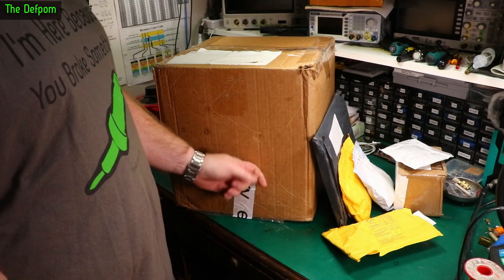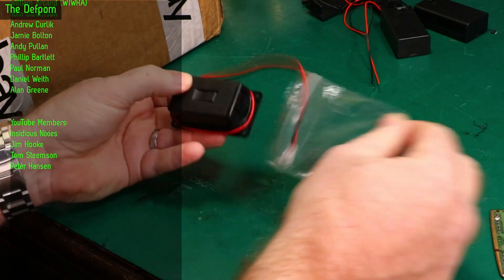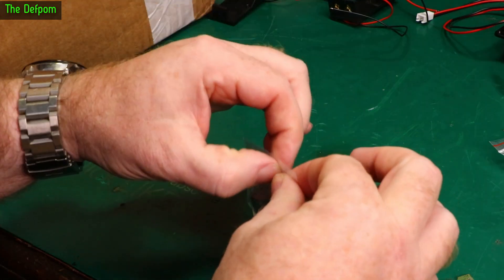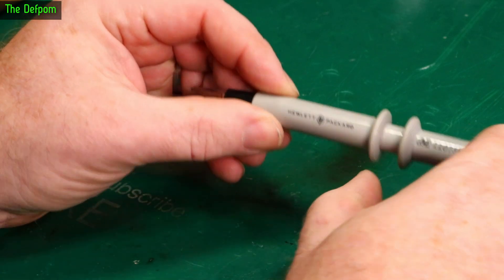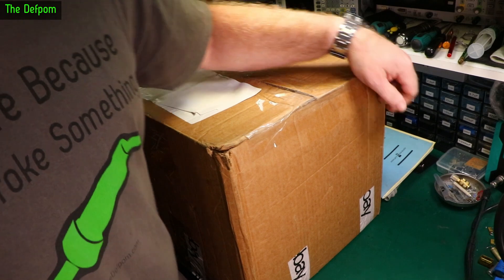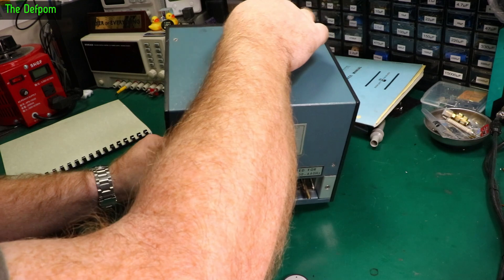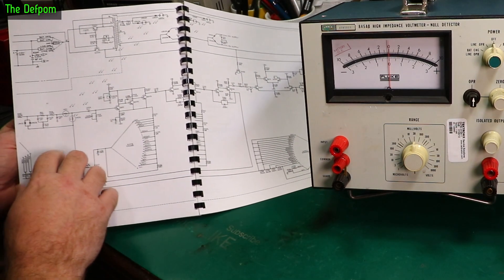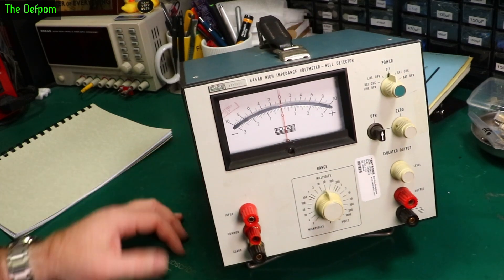🔴 What's in my Mailbag ? - Mailbag Monday 22nd May 2023 - No.1131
What's in my Mailbag ? - Mailbag Monday 22nd May 2023

0:00 - Intro.
0:08 - 9V Battery Holders
1:52 - Flush Mount 9V Battery Holders
3:08 - Clip-in 9V Battery Holders
3:58 - Narrow Flush Mount 9V Battery Holders
5:10- HP 11073A Probe.
6:57 - HP 3406A Service Manual.
8:18 - Fluke 845AB High Impedance Voltmeter - Null Detector.

My Electronics Tools (video and purchase links)
Boonton
4220.

Siglent
SDS1104X-E.
SPL-1008.